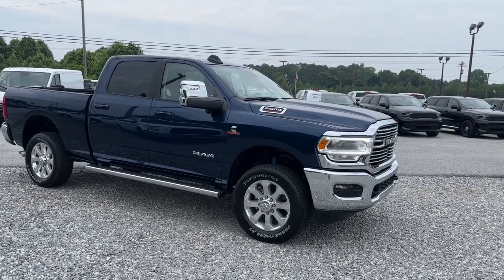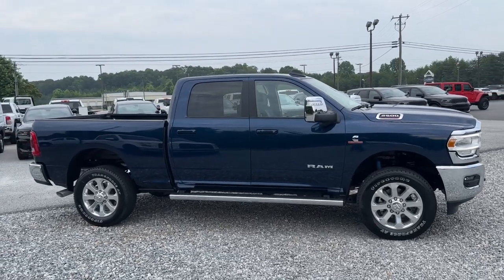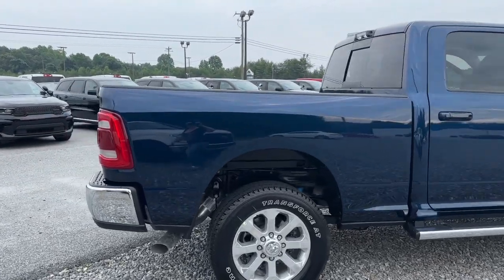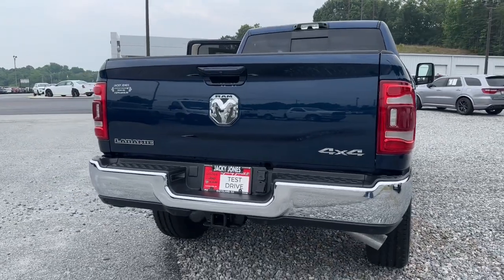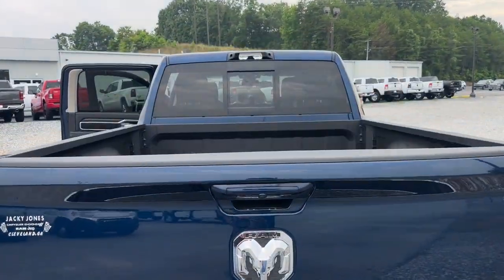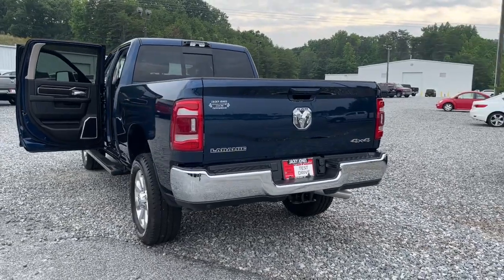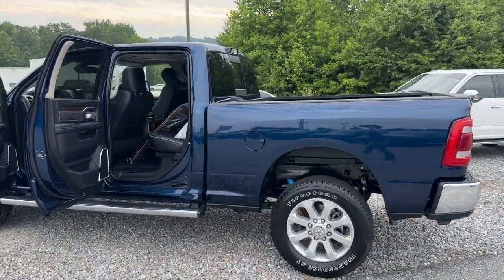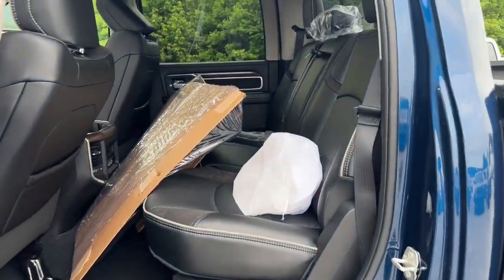2023 Ram 2500 Cleveland, Cumming, Gainesville, Dahlonega, GA R6278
Patriot Blue Pearlcoat New 2023 Ram 2500 Laramie available in Cleveland, Georgia at Jacky Jones CDJR. Servicing the Cumming, Gainesville, and Dahlonega, GA area.

ENGINE: 6.7L I6 CUMMINS TURBO DIESEL -inc: Selective Catalytic Reduction (Urea) Dual 730 Amp Maintenance Free Batteries Cummins Turbo Diesel Badge Heavy Duty Engine Cooling Supplemental Heater 220 Amp Alternator Tow Hooks Diesel Exhaust Brake Front Bumper Sight Shields Capless Fuel Fill w/o Discriminator,MOPAR SPRAY IN BEDLINER,POWER SUNROOF,BED UTILITY GROUP -inc: MOPAR Spray In Bedliner LED Bed Lighting MOPAR Deployable Bed Step,3.73 AXLE RATIO (STD),CHROME BUMPER PACKAGE -inc: Bright Rear Bumper Bright Front Bumper,TOW HOOKS,RADIO: UCONNECT 5 NAV W/12.0 DISPLAY,TRANSMISSION: 6-SPEED AUTOMATIC (68RFE),MOPAR FRONT & REAR RUBBER FLOOR MATS,WHEELS: 20 X 8.0 POLISHED ALUMINUM -inc: Tires: LT285/60R20E OWL On/Off Road Center Hub,5TH WHEEL/GOOSENECK TOWING PREP GROUP,220 AMP ALTERNATOR,BLIND SPOT & CROSS PATH DETECTION,CTR STOP LAMP W/CARGO VIEW CAMERA,TIRES: LT285/60R20E OWL ON/OFF ROAD,TOWING TECHNOLOGY GROUP -inc: CTR Stop Lamp w/Cargo View Camera Surround View Camera System Trailer Reverse Guidance,LARAMIE LEVEL 1 EQUIPMENT GROUP -inc: Blind Spot & Cross Path Detection Power Adjustable Pedals w/Memory For Details Visit DriveUconnect.com For More Info Call Touchscreen Display Auto Power-Folding Mirrors Front LED Fog Lamps Mirror Running Lights Alexa Built-In Power Adjustable Convex Aux Mirrors Forward & Reverse Utility Lights Disassociated Touchscreen Display Remote Tailgate Release 2nd Row In Floor Storage Bins Rear Window Defroster Rain Sensitive Windshield Wipers Rear Power Sliding Window GPS Navigation Auto Dim Exterior Mirror SiriusXM w/360L Connected Travel & Traffic Services LED Reflector Headlamps Foam Bottle Insert (Door Trim Panel) Off-Road Information Pages Selectable Tire Fill Alert Trailer Tow Pages HD Radio Radio: Uconnect 5 Nav w/12.0 Display Power Heated Fold Telescopic Mirrors w/Memory Exterior Mirrors w/Supplemental Signals Exterior Mirrors Courtesy Lamps Auto High Beam Headlamp Control Exterior Mirrors w/Memor,FRONT LICENSE PLATE BRACKET,OFF ROAD PACKAGE -inc: Transfer Case Skid Plate Shield Front Performance Tuned Shock Absorbers Tow Hooks Hill Descent Control Rear Performance Tuned Shock Absorbers,BLACK LEATHER TRIMMED BUCKET SEATS -inc: Bucket Seats High Back Seats Folding Flat Load Floor Storage Full Length Upgraded Floor Console,ANTI-SPIN DIFFERENTIAL REAR AXLE,QUICK ORDER PACKAGE 2HH LARAMIE -inc: Engine: 6.7L I6 Cummins Turbo Diesel Transmission: 6-Speed Automatic (68RFE),PATRIOT BLUE PEARLCOAT,Four Wheel Drive,Tow Hitch,Power Steering,ABS,4-Wheel Disc Brakes,Brake Assist,Aluminum Wheels,Conventional Spare Tire,Integrated Turn Signal Mirrors,Power Folding Mirrors,Power Mirror(s),Heated Mirrors,Rear Defrost,Intermittent Wipers,Variable Speed Intermittent Wipers,Privacy Glass,Power Door Locks,Daytime Running Lights,Automatic Headlights,AM/FM Stereo,Navigation System,Satellite Radio,Bluetooth Connection,HD Radio,Requires Subscription,Premium Sound System,MP3 Player,Steering Wheel Audio Controls,Auxiliary Audio Input,Premium Sound System,Heated Front Seat(s),Power Driver Seat,Power Passenger Seat,Adjustable Steering Wheel,Trip Computer,Power Windows,Driver Adjustable Lumbar,Passenger Adjustable Lumbar,Pass-Through Rear Seat,Rear Bench Seat,Leather Steering Wheel,Heated Steering Wheel,Keyless Entry,Power Door Locks,Keyless Entry,Power Door Locks,Keyless Start,Universal Garage Door Opener,Cruise Control,Climate Control,Multi-Zone A/C,A/C,Woodgrain Interior Trim,Leather Seats,Premium Synthetic Seats,Auto-Dimming Rearview Mirror,Driver Vanity Mirror,Passenger Vanity Mirror,Driver Illuminated Vanity Mirror,Passenger Illuminated Visor Mirror,Floor Mats,Remote Engine Start,Keyless Start,Remote Engine Start,Smart Device Integration,Smart Device Integration,WiFi Hotspot,Bluetooth Connection,Power Door Locks,Power Windows,Trip Computer,Immobilizer,Security System,Traction Control,Stability Control,Traction Control,Front Side Air Bag,Rear Parking Aid,Tire Pressure Monitor,Driver Air Bag,Passenger Air Bag,Passenger Air Bag Sensor,Front Head Air Bag,Rear Head Air Bag,Child Safety Locks,Back-Up Camera